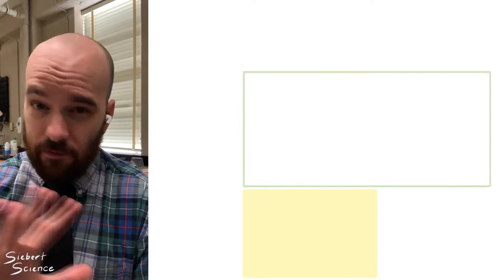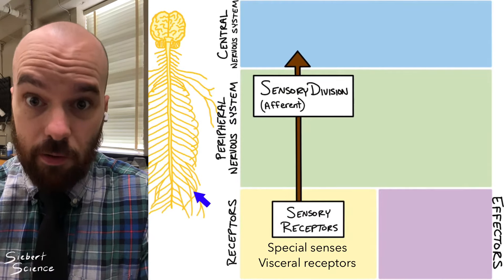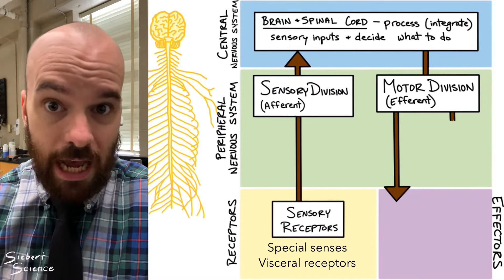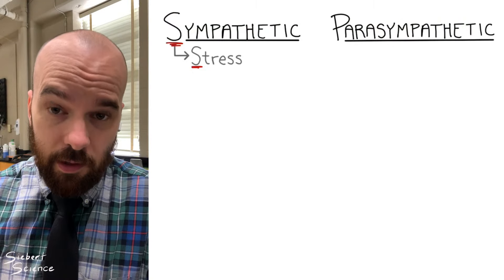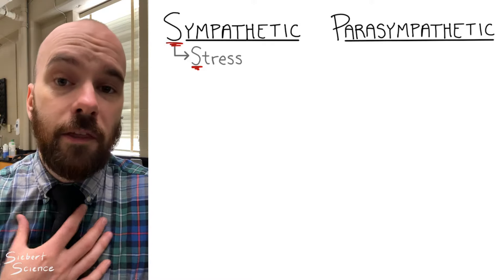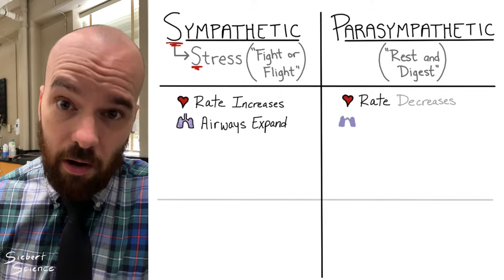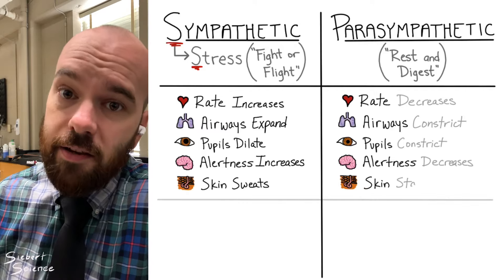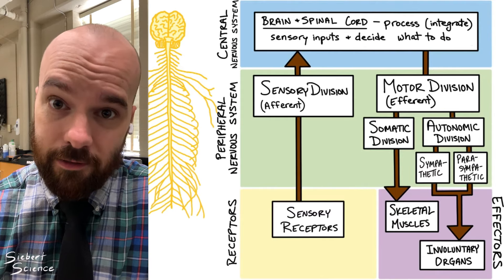Divisions of the Nervous System - How we divide up the system to better understand it!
💪🏽 Muscular System Guide
***Coming soon!***
🤧 Histology Guide
***Coming soon!***
🦴 Skeletal System Guide
***Coming soon!***
🩸 Endocrine System Guide
***Coming soon!***
👶🏼 Reproductive System Guide
***Coming soon!***
🫁 Respiratory System Guide
***Coming soon!***
🫀 Cardiovascular System Guide
***Coming soon!***
🦠 Lymphatic and Immune System Guide
***Coming soon!***
🍔 Digestive System Guide
***Coming soon!***
🚽 Urinary System Guide
***Coming soon!***

00:00 Introduction
00:36 Divisions of the Nervous System
06:19 Sympathetic and Parasympathetic

Although the nervous system is one large, interconnected collection of neurons, it’s helpful to divide it into various divisions based on function. In this video, I explain the differences between central and peripheral nervous systems, sensory (afferent) and motor (efferent), somatic and autonomic, and sympathetic and parasympathetic.